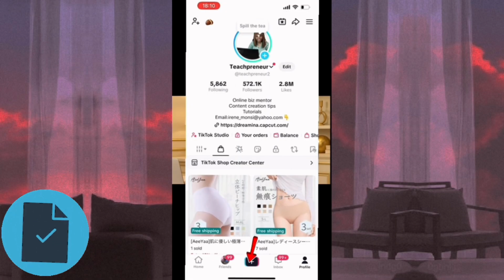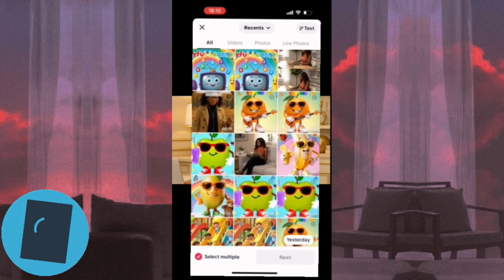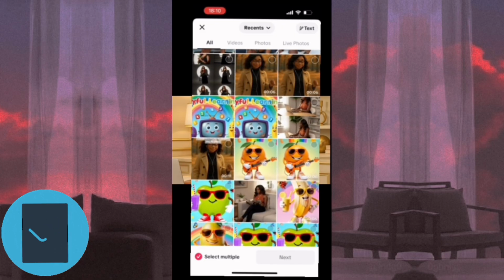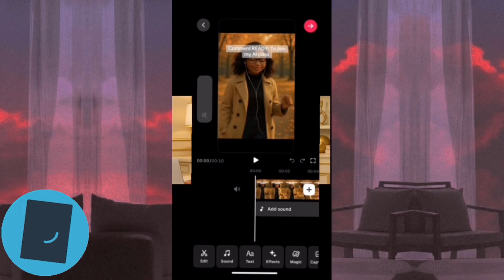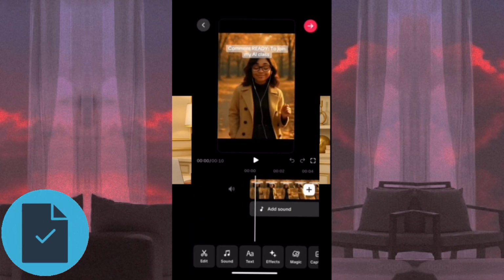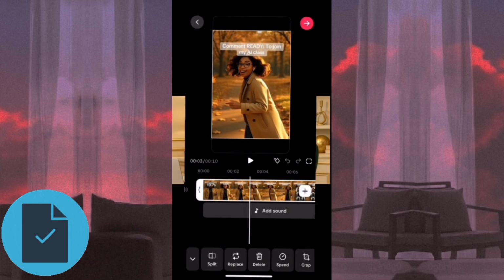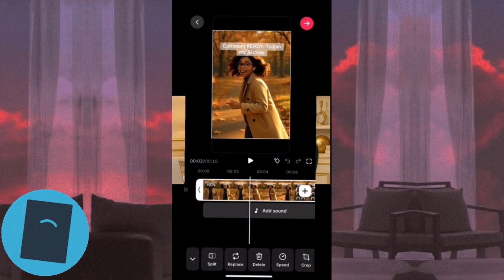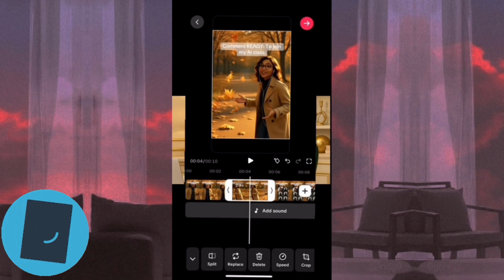Edit like a Pro | No fancy tools needed | Quick editing tips.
Welcome to TikTok video editing for beginners.

In this video you will learn how to do simple edits like; highlighting your video timeline, splitting your video, deleting unwanted portions and having a smooth video.